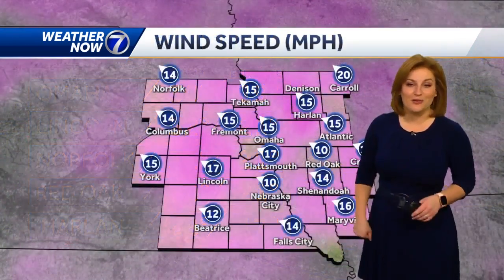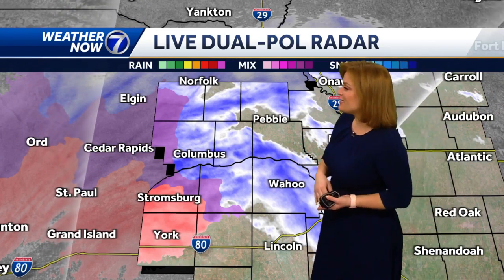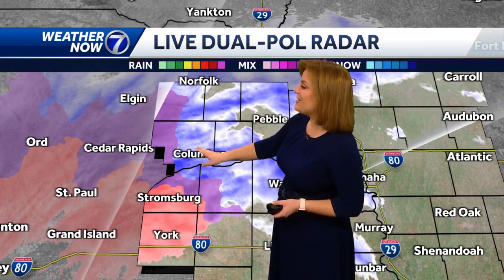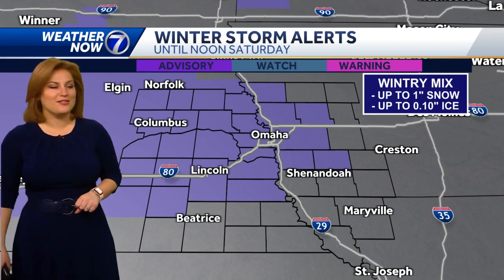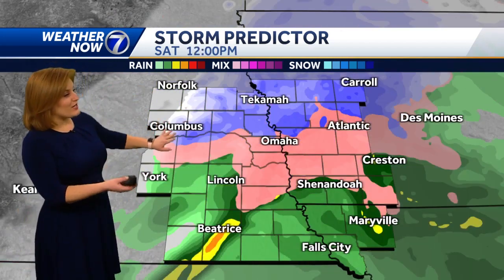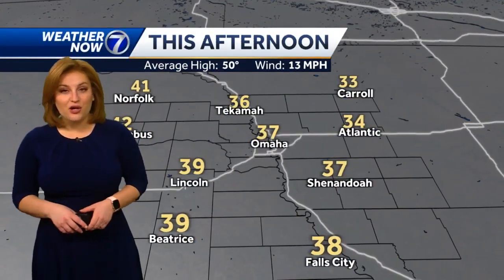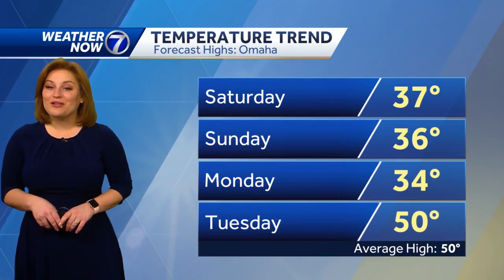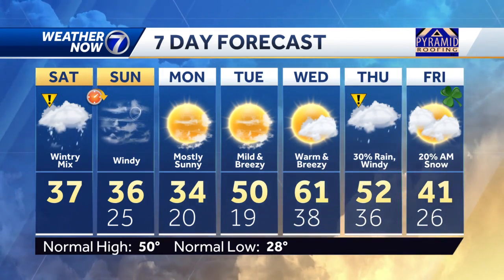Wintry mix Saturday morning